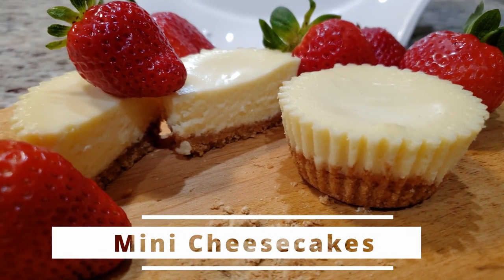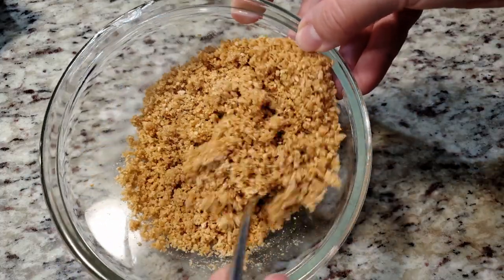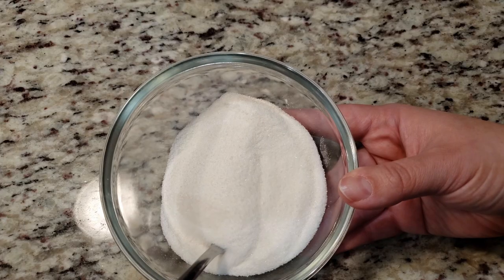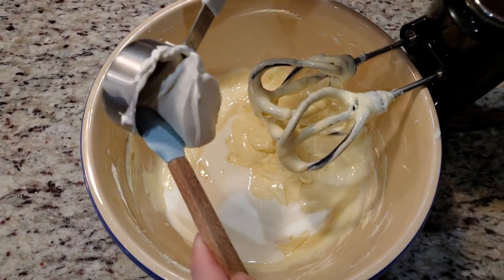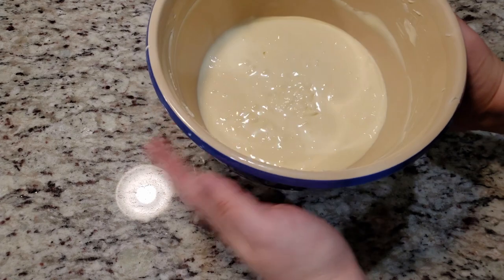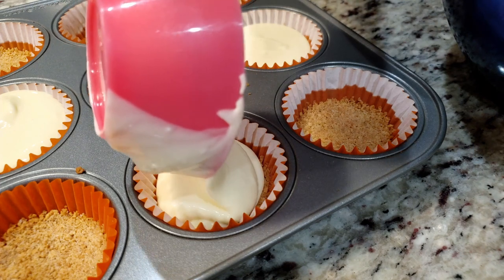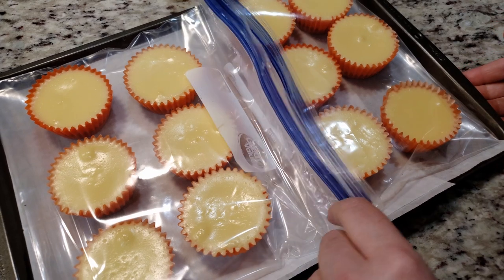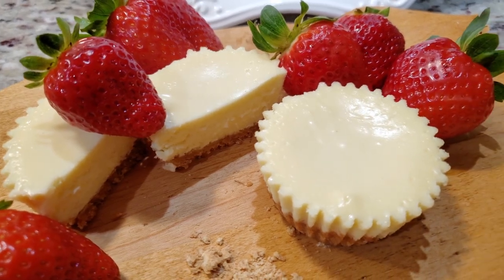Make Perfect Mini Cheesecakes in Minutes - You Won't Believe How Easy It Is!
We're making mini cheesecakes today! These are super easy to make and taste delicious! This recipe makes 12 standard muffin size cheesecakes. If you've never attempted anything cheesecake related then let this be the first recipe you try! Happy Baking!!

Products used in this video:
✅ Knife Set
✅ 10 Piece Mixing bowls
✅ Hand Mixer

Ingredients:
1 cup graham crackers, finely crushed (about 7 full sized sheets)
1 1/2 tbsp sugar
3 tbsp butter, melted
2 8oz packages cream cheese, softened
3/4 cup sugar
1 1/2 tbsp all-purpose flour
2 eggs
1 tsp vanilla extract
1/4 cup sour cream
1/4 cup heavy cream

Directions:
To a bowl, add in the graham cracker crumbs and sugar. Mix until combined, then add in the butter and mix until everything is evenly coated.

To a standard size muffin pan lined with cupcake liners, add in about 2 tablespoons to each cupcake liner. With your fingers, back of a wooden spoon or pestle, press the mixture evenly into the bottom of the cupcake liner. Bake at 350 degrees for 5 minutes.

Let the crust cool while you work on the filling.

To a small bowl, add in the sugar and flour. Mix until combined. To a large mixing bowl, add in the cream cheese and the sugar/flour mixture. With a hand held mixer, mix on the lowest speed possible until fully combined. Scrape the sides of the bowl with a spatula as needed.

Add the eggs one at a time, mixing between each addition. Add in the remaining ingredients and mix until fully combined, still on the lowest speed.

If you're using a stand mixer, use a paddle attachment, not the whisk attachment.

Before adding the filling to the cupcake liners, tap the bowl on the counter for a good 60 seconds to bring any air bubbles to the surface. With a skewer or toothpick, pop as many bubbles as you can by dragging the skewer through the filling. Repeat until the majority of the bubbles are gone.

Top the cooled graham cracker crust with the filling all the way to the top. Last chance to shake any more bubbles loose. Into a preheated oven at 325 degrees for 18 - 23 minutes depending on your oven. I took mine out right at 18 minutes.

You WANT to take the cheesecakes out when the centers are just barely jiggling. If they aren't jiggling, chances are they're now over-baked.

Let them cool in the pan for 1 hour on the countertop uncovered. Then, loosely cover and place in the fridge to chill for 2 hours.

Top with fresh fruits, whipped cream or chocolate shavings. Store in the fridge in an air tight container. Enjoy!